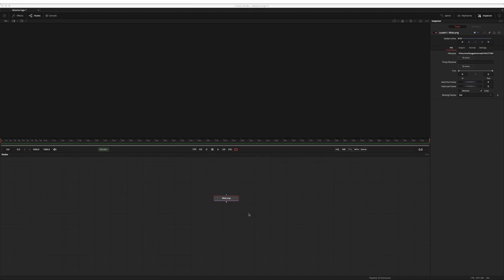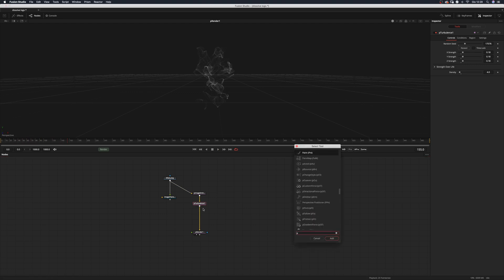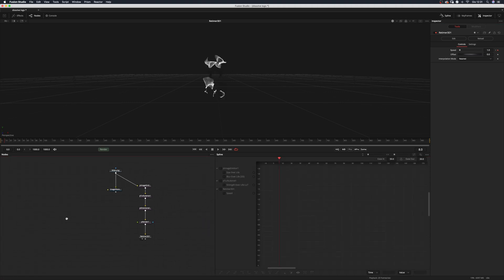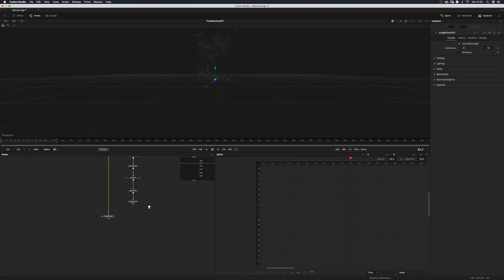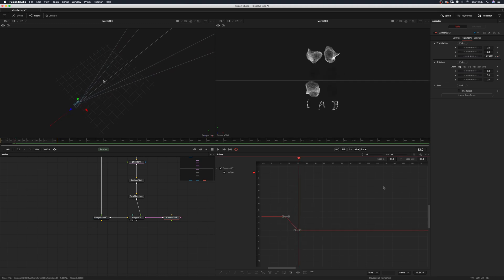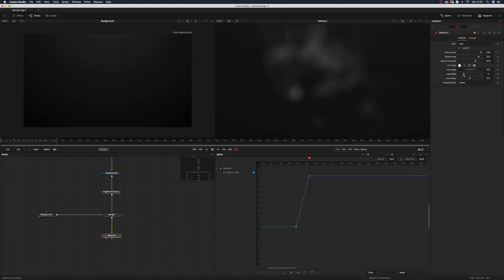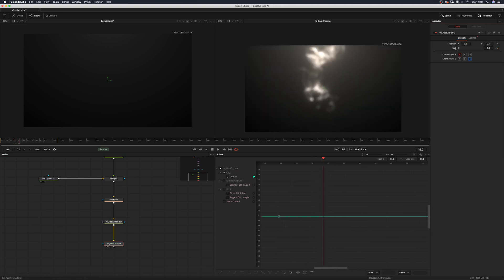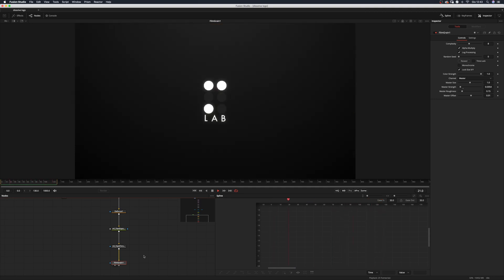Fusion 17: Logo Particle dissolve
Quick little tutorial to celebrate the release of Fusion Studio 17!